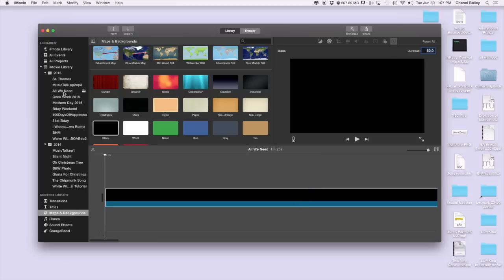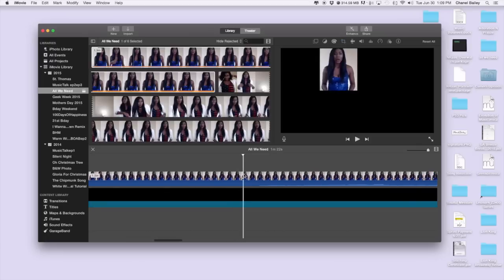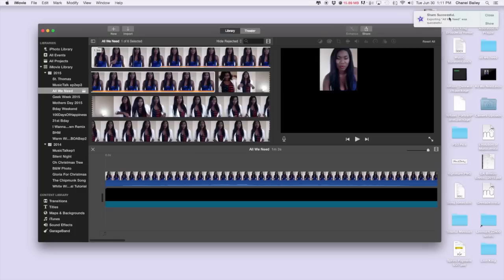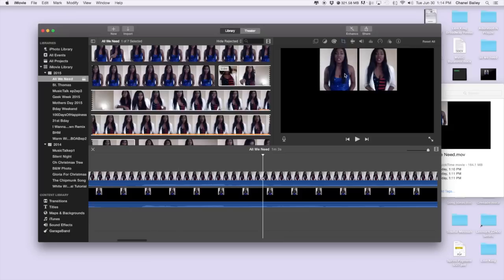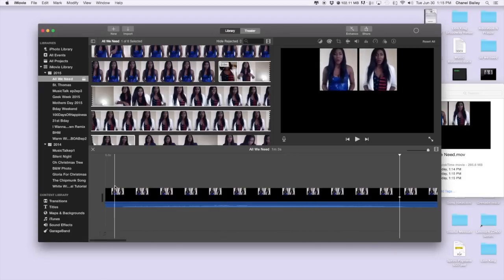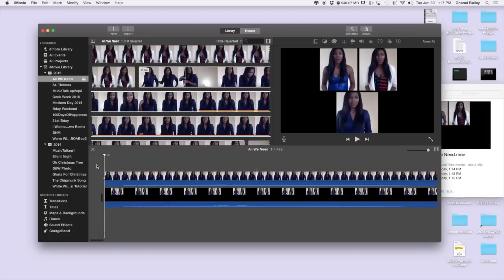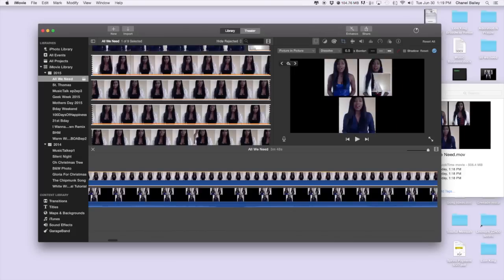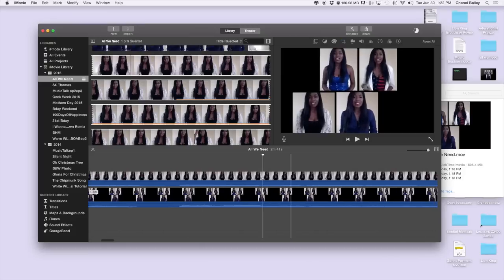HOW TO CREATE ∙ A MULTI-SCREEN MUSIC VIDEO | chanelmusic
Everyone is doing it but how is it done? In this video, I show you how to make a high quality multi-screen music video.

:: R A T E ∙ S U B S C R I B E ∙ S H A R E ::

:: E D I T I N G ::

CAMERA ‣ iSight Camera (iMac)
EDITING SOFTWARE ‣ iMovie
MUSIC PRODUCTION ‣ GarageBand
FILMING & EDITING ‣ Chanel Bailey